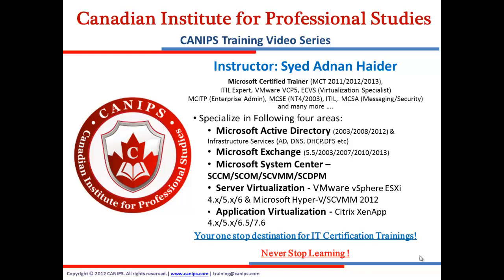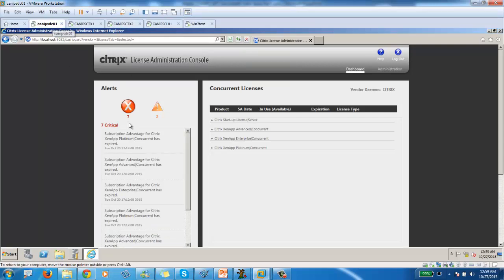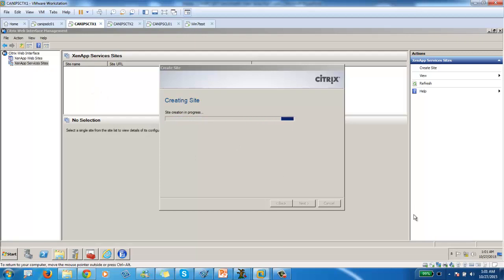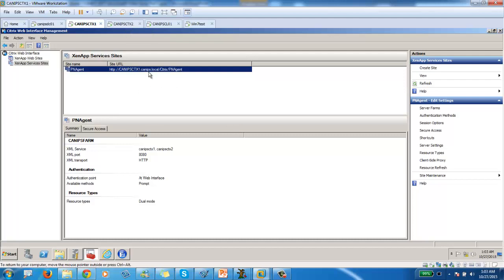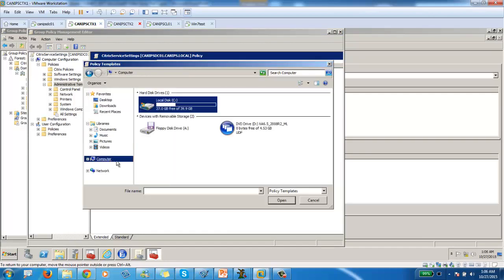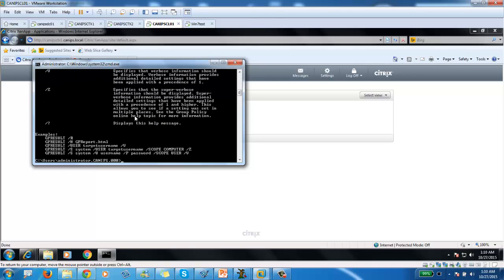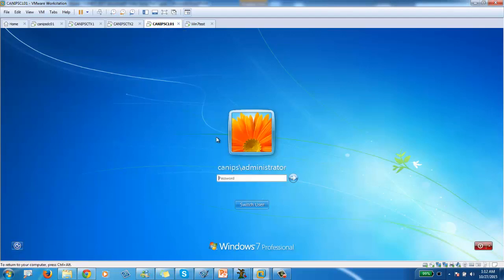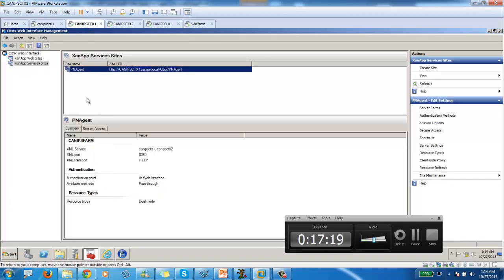Citrix XenApp 6.5 - Part 6 - Citrix Services Site - Configuration and testing